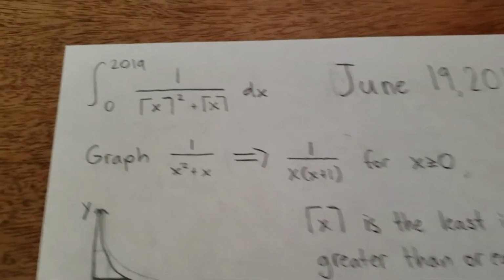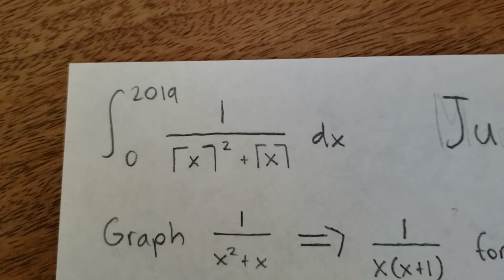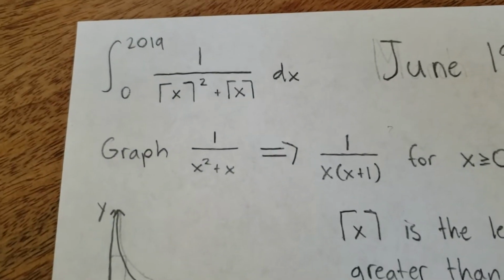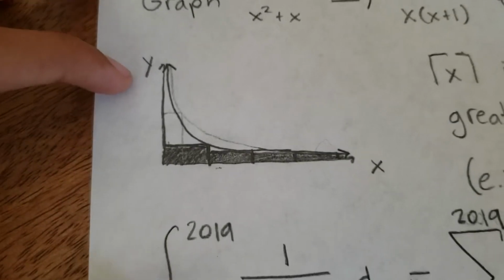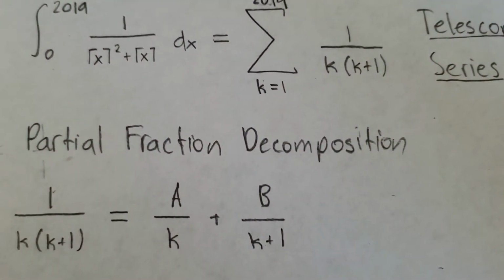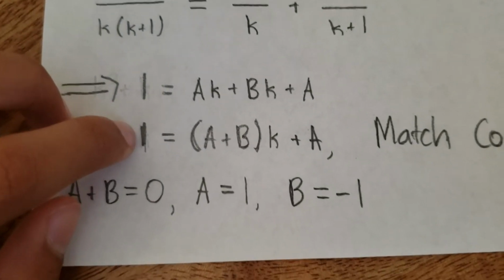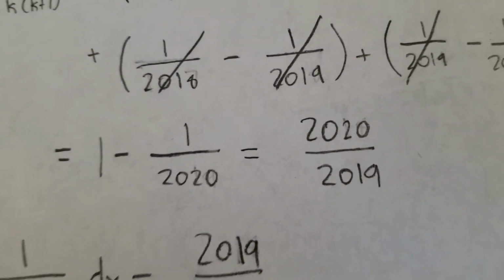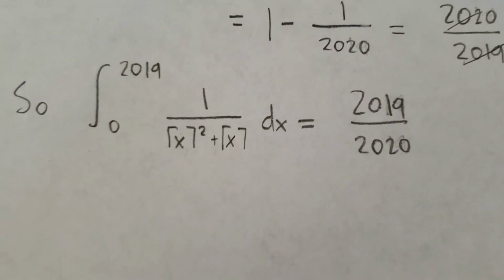Crazy Ceiling Function Integral! (Westview Integration Bee 2019 #20)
Today, we employ a useful and creative method for evaluating integrals with ceiling or floor functions!